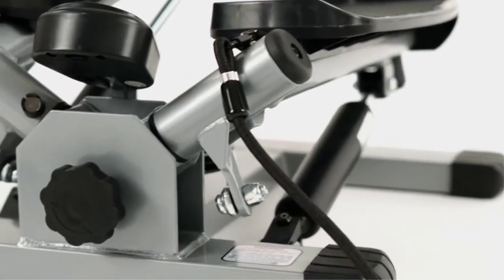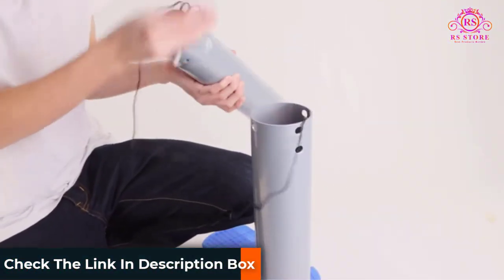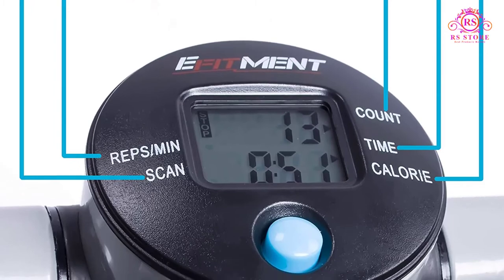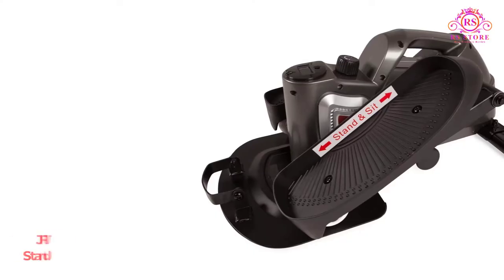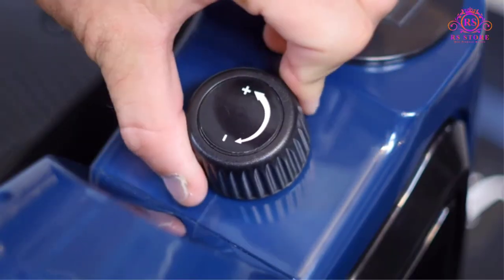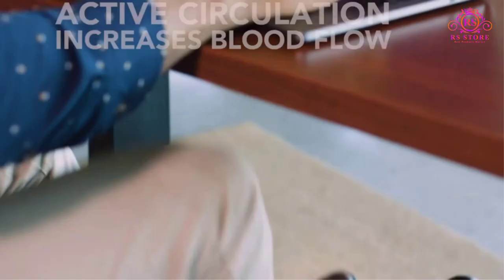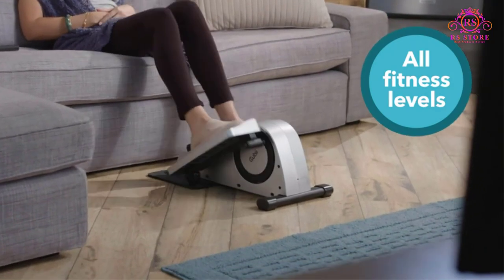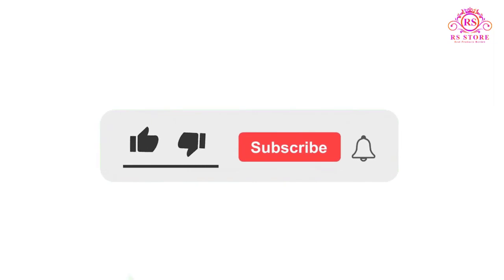Best Mini Stepper for Weight Loss Exercise at Home ✅✅✅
📌Product Link📌

📌Product Link📌

📌Product Link📌

📌Product Link📌

📌Product Link📌